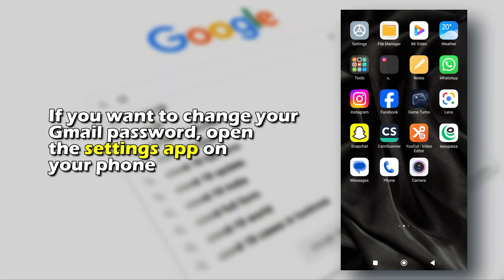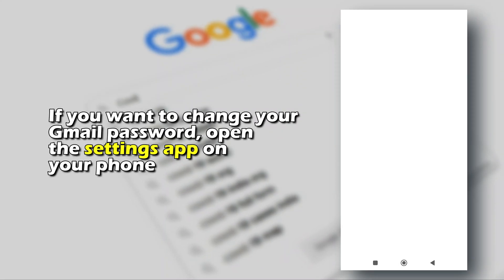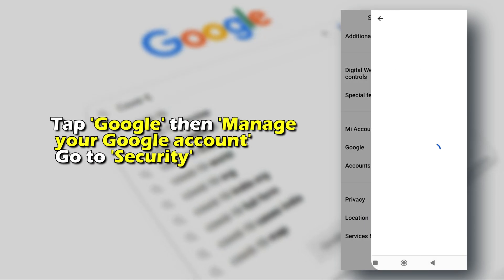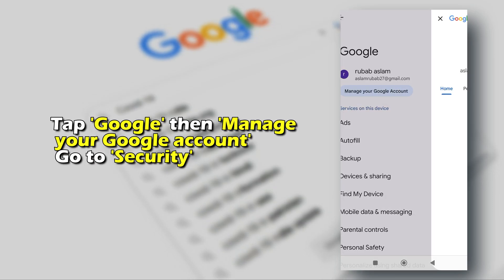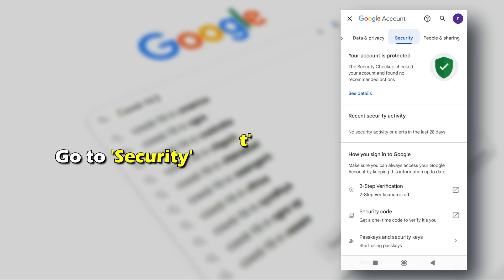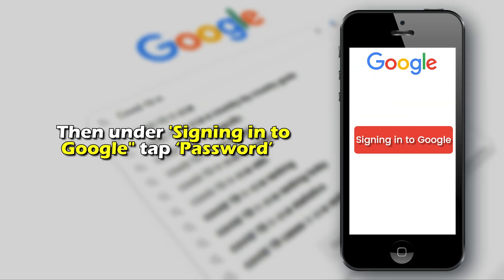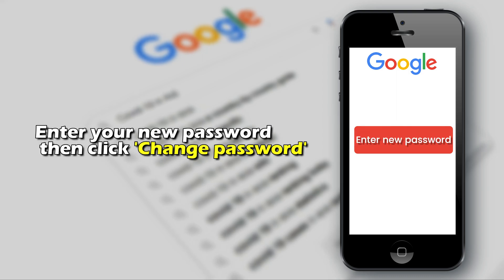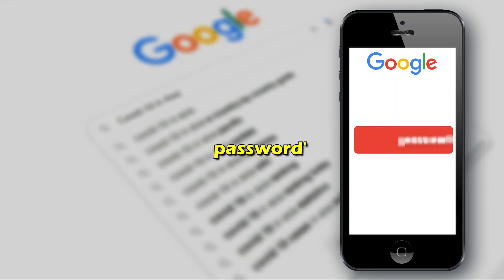How To Change Your Gmail PIN/Password (How To Reset Your Gmail PIN/Password)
How To Change Your Gmail PIN/Password (How To Reset Your Gmail PIN/Password). In this video tutorial I will show you how to change your Gmail PIN/password.

How to change your Gmail PIN/password
If you have lost your Gmail PIN or you would like to change it, your mobile device or personal computer is all you need to do so. The steps outlined here will guide you through the process.
1. Open your Google account on the web at myaccount.google.com (the link will be in the description) and sign in.
2. On the ‘Security’ tab, choose ‘Signing in to Google.’
3. Select ‘Google Account PIN.’ This step may require you to sign in again.
4. Select the option of changing PIN.
5. Choose a good PIN, enter it, and then follow the instructions that follow.
6. Click ‘Save’ to apply the changes.

If you want to change your Gmail password, open the settings app on your phone and tap 'Google' then 'Manage your Google account.' Go to 'Security' then under 'Signing in to Google," tap ‘Password.’ Enter your new password, then click 'Change password.'